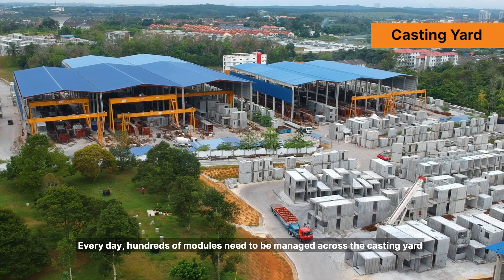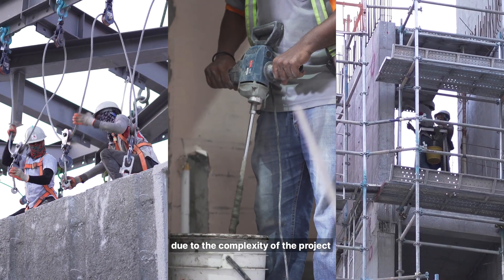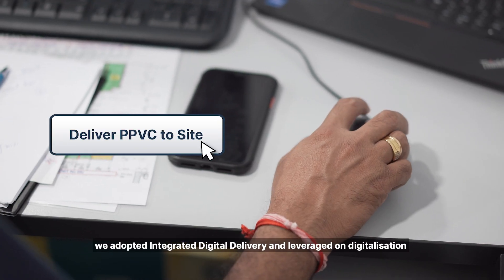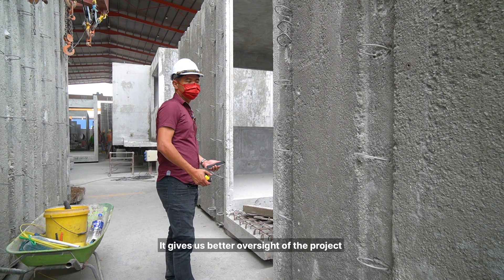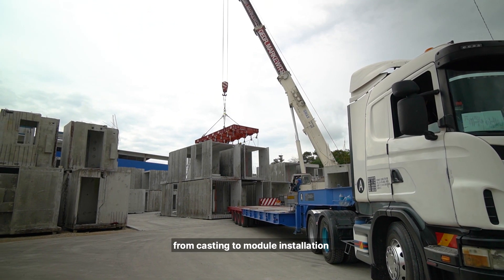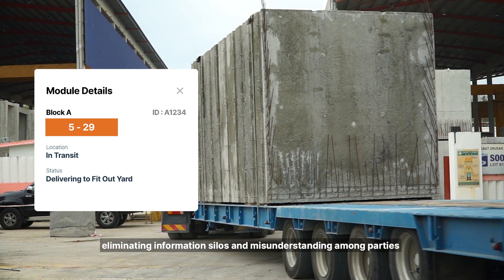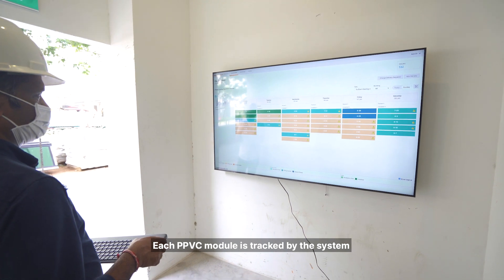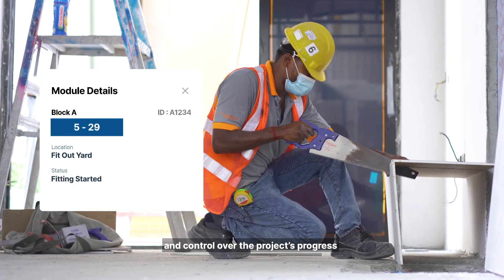Tech in Construction: PPVC and Speedbrick's Game-Changing Digital Contractor Platform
Discover how Speedbrick's digital procurement platform is transforming the construction industry in Singapore with innovative construction supply chain management software.

In this video, we dive into United Tec Construction's adoption of Speedbrick's integrated digital delivery system, enabling seamless collaboration and coordination among stakeholders.

Witness the cutting-edge cloud-based procurement software for construction that streamlines the entire construction process, providing real-time visibility and enhancing stakeholder communication. Learn how Speedbrick is revolutionizing the industry with advanced technology, empowering contractors with its state-of-the-art construction software.